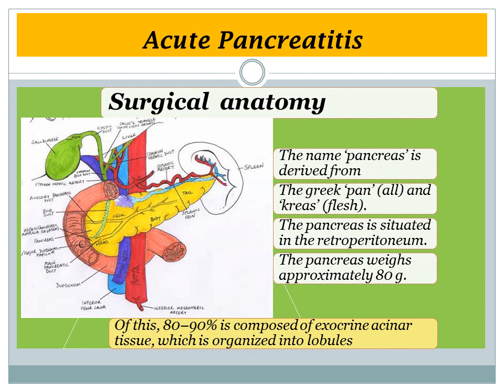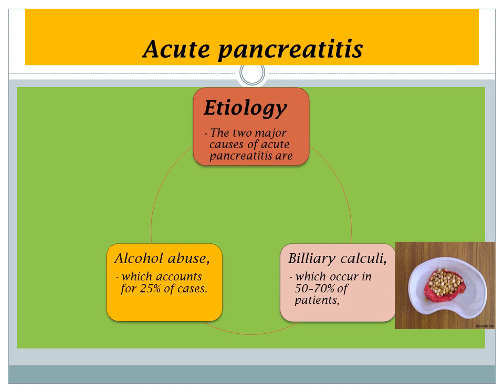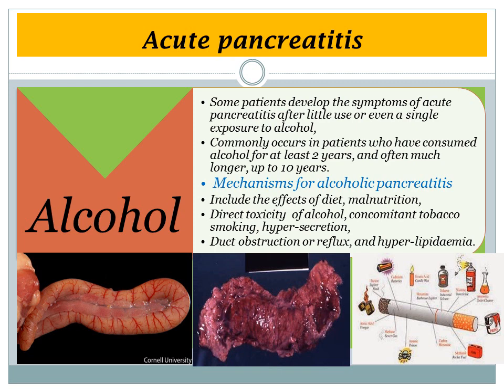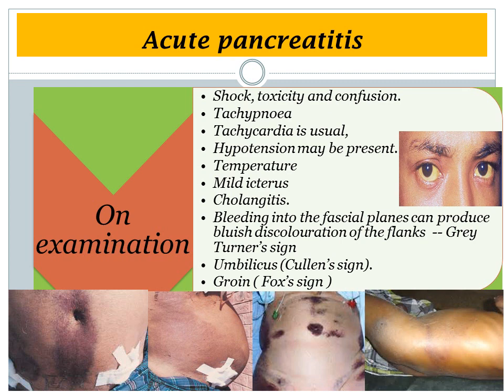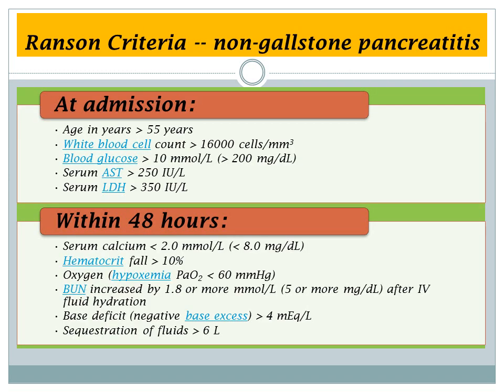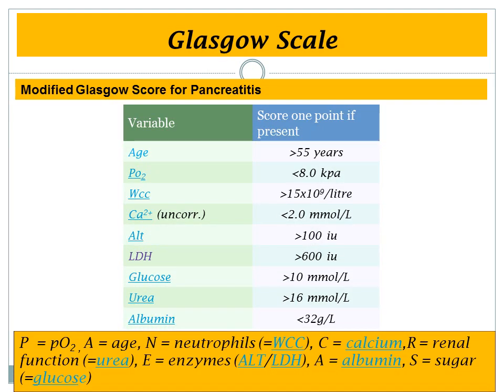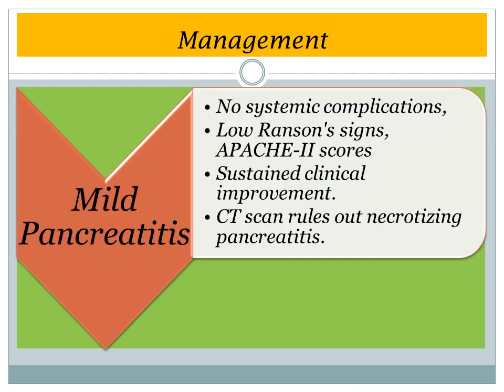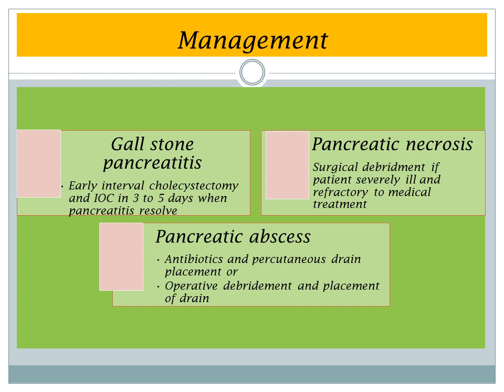Acute Pancreatitis Lecutre 2 By Prof Dr Tajamal Shah Class Final Year